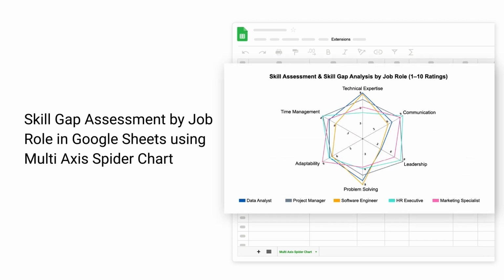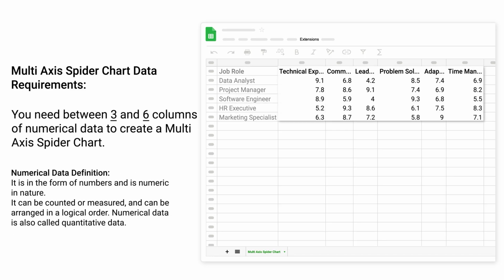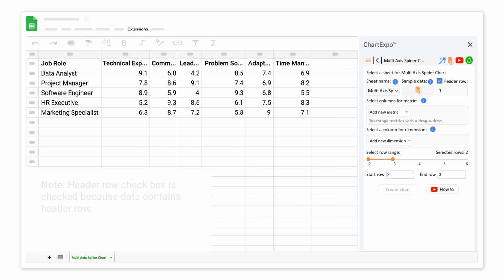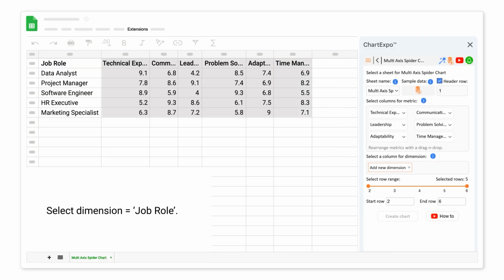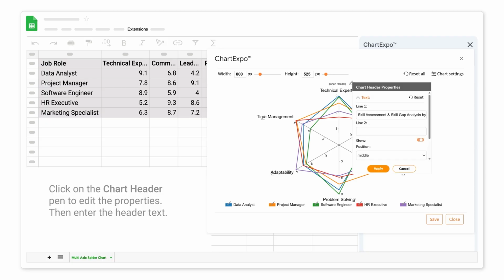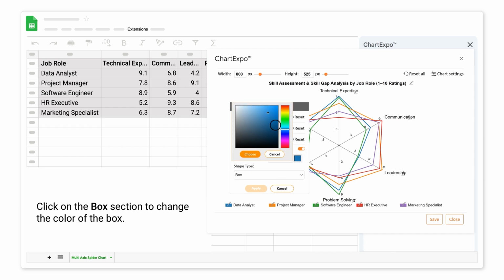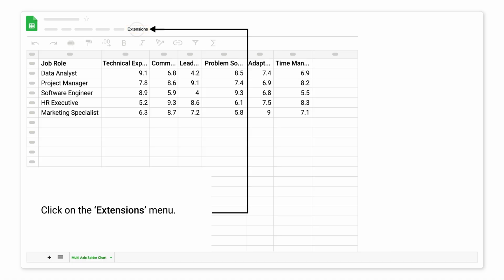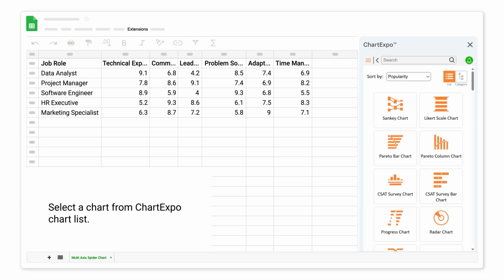Skill Gap Analysis by Job Role in Google Sheets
Unlock the hidden potential in your workforce with our Skill Gap Assessment tutorial! 🌟 Learn how to identify and analyze gaps between the skills your team currently has and the skills required for each job role.

In this video, we show a step-by-step process in Google Sheets, making it easy to visualize skill gaps, prioritize training, and design effective upskilling strategies.

Whether you’re an HR professional, L&D manager, or business leader, this method helps you:
📊 Assess current skill levels across your workforce
⚖️ Compare skills against job role requirements
❗ Identify critical gaps that impact performance
 🎯 Plan targeted training programs for maximum impact
 👁️ Visualize results clearly with an intuitive spider chart

No complex tools required — just a simple, free-to-try approach that helps you make data-driven workforce decisions fast.

Timeline:
00:10 Introduction to Multi-Axis Spider Chart.
00:37 How to configure a chart?
03:09 How to edit a chart?
04:36 How to export a chart?
04:53 How to add a chart to a sheet?
05:06 How to install ChartExpo add-on?

By the end of this video, you’ll be able to:
• Conduct a skill gap analysis for any team or organization
• Analyze results visually with Multi-Axis Spider Charts
• Make informed decisions to boost performance and reduce training costs

Browse Related Resources:👇👇👇
💡 Install ChartExpo Google Sheets add-in for Multi-Axis Spider Charts